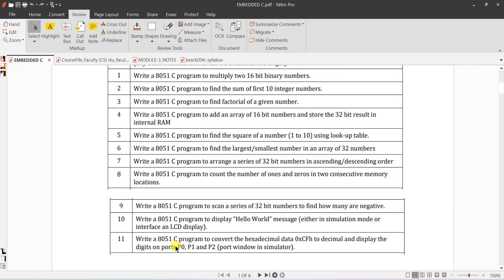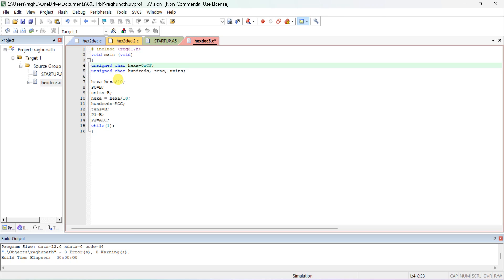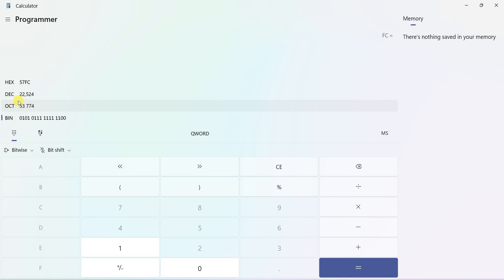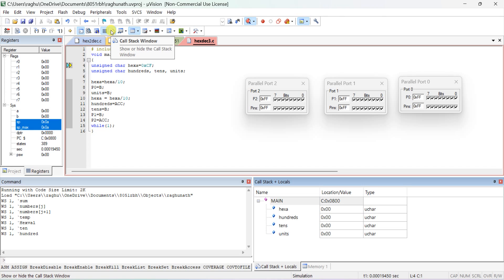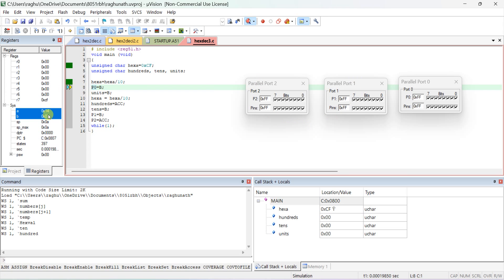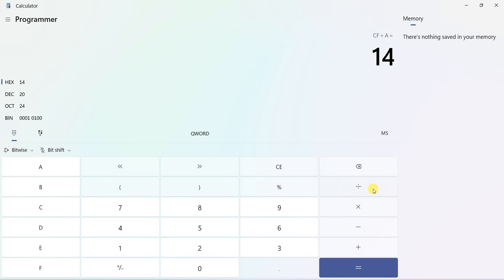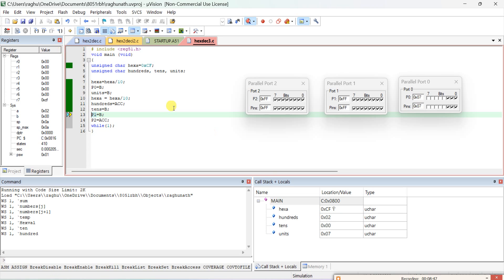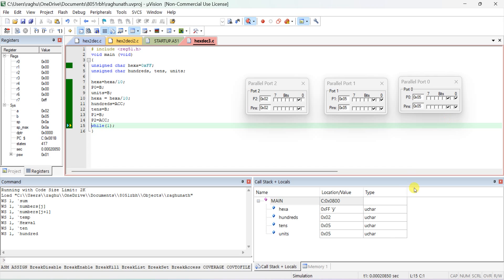BRAL456B 8051 Emb C Program to convert HexaDecimal data into Decimal and display on ports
BEC481 Emb C Program to convert HexaDecimal data into Decimal and display the digits on Ports P2, P1 and P0 in 8051